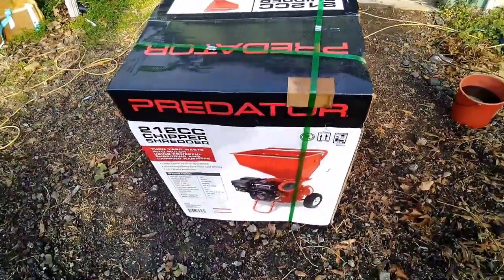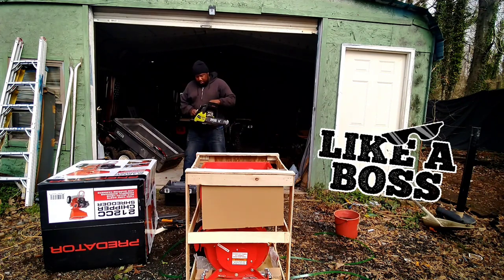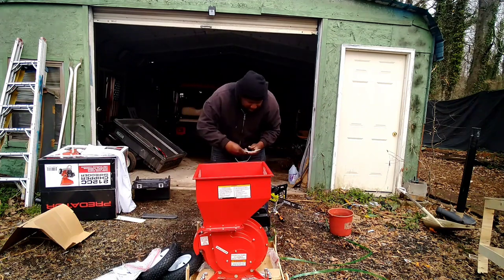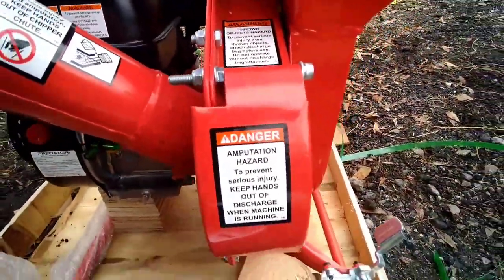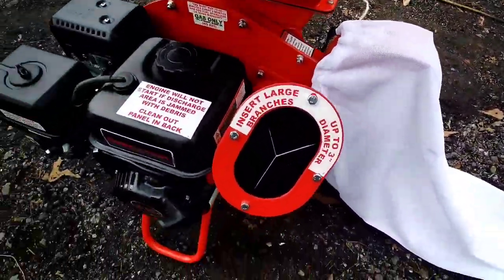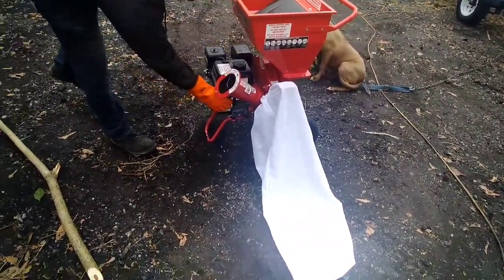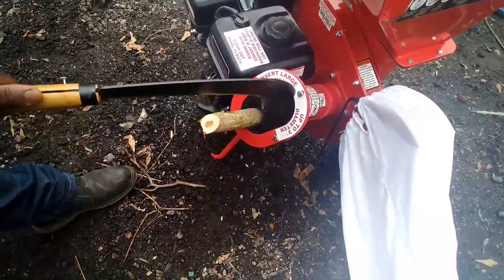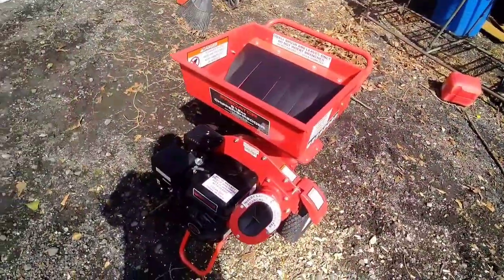HARBOR FREIGHT NEW IMPROVE!! | 6.5hp CHIPPER SHREDDER | FULL REVIEW | WHAT U NEED TO KNOW